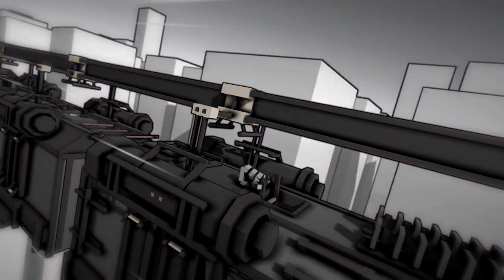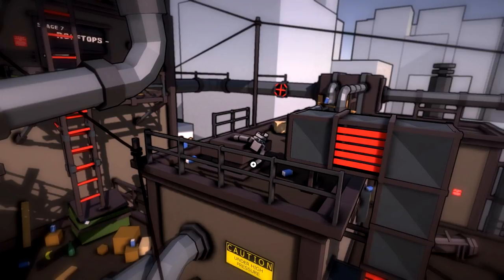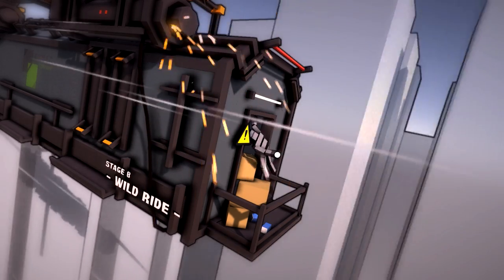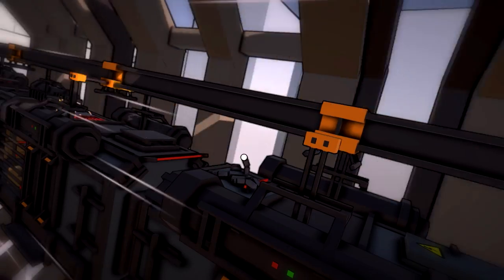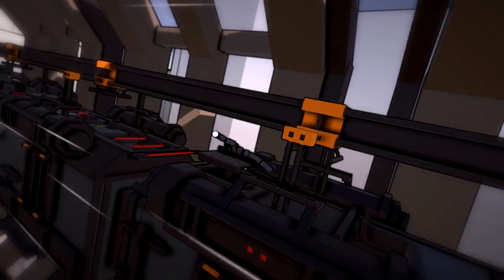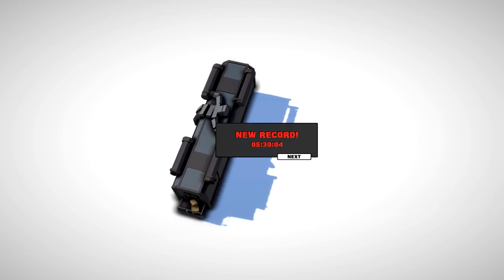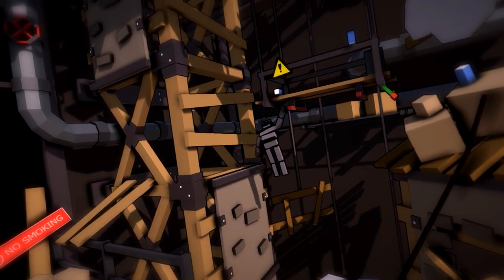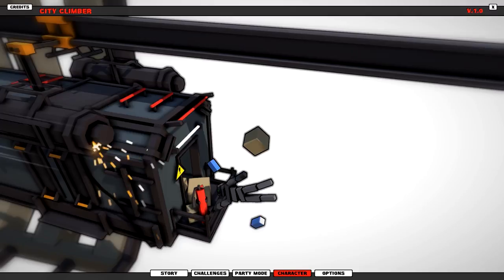CLIMBING A SPEEDING TRAIN!!! - City Climber (Game / Gameplay) #2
Today we are here with City Climber! City Climber is a game all about climbing, as you learn to climb you take on greater and greater tasks in order to test your amazing skills! We now scale a speeding train to escape the police!!

City Climber is a silly physics-based game about climbing and finding your way through various environments. Progress through the story or enjoy funny challenges filled with falling and destruction.

Find your way through 14 levels filled with various obstacles.
Unlock new customizations for your character.
Compare your level times with friends and other players through integrated Steam Leaderboards!